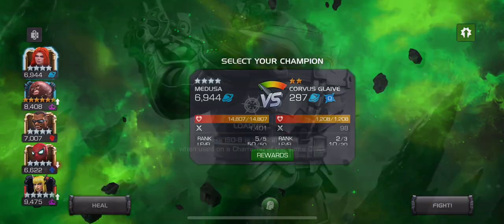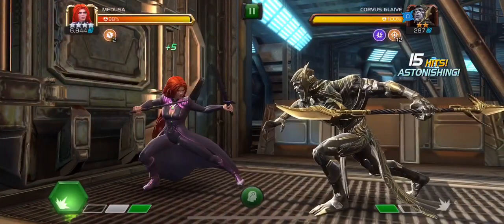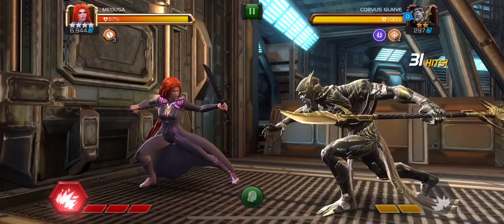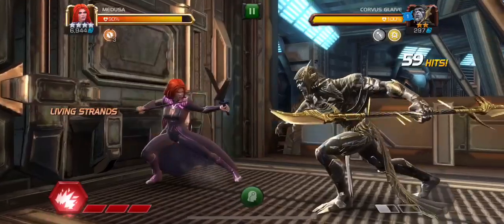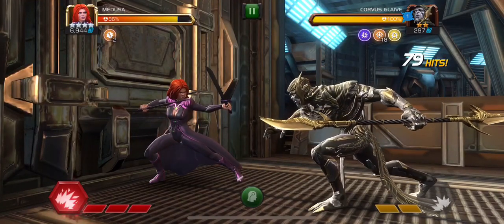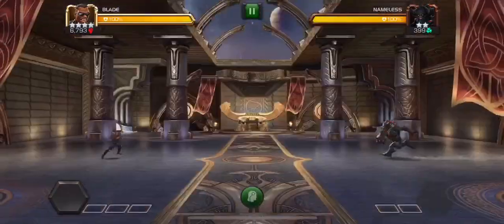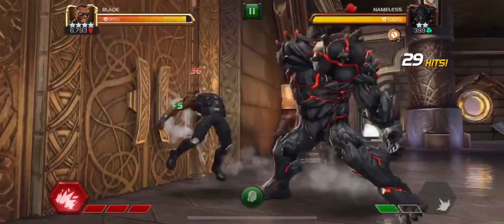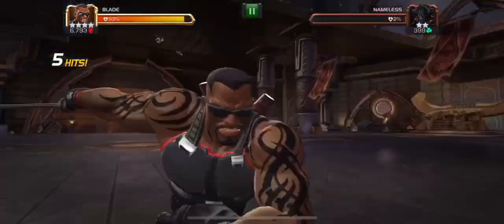CORVUS GLAVE SUPER CUTE 2 STAR GAMEPLAY - marvel contest of champions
I found a really cute 2 Star corvus glave in some quest so please check out!